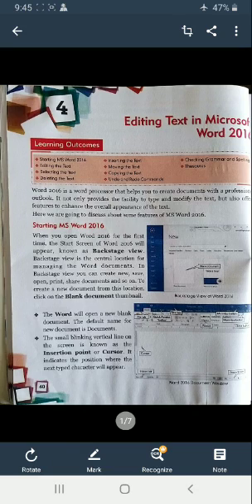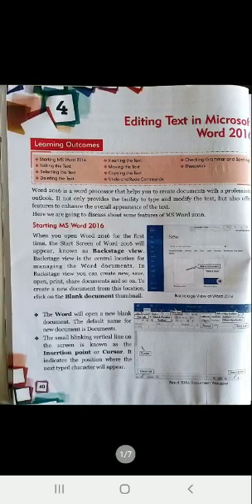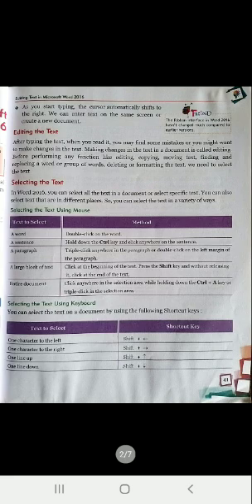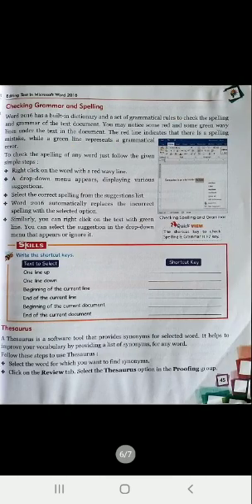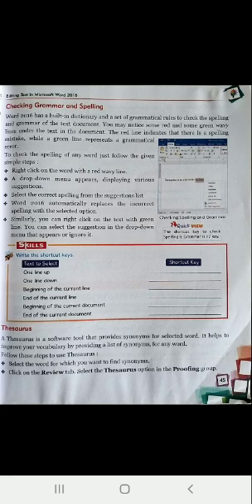Class 4, Computer, Chapter 4